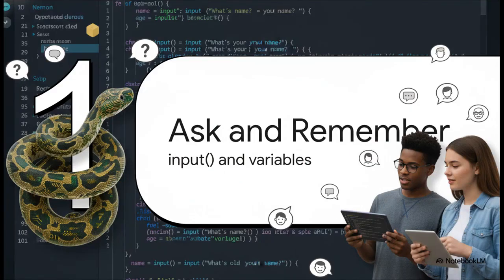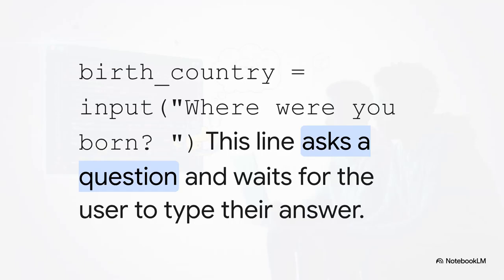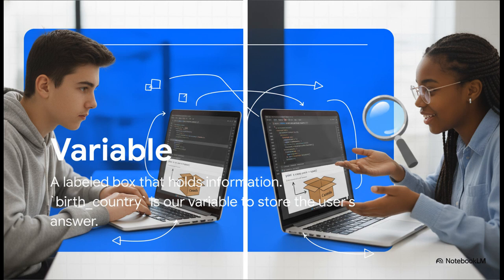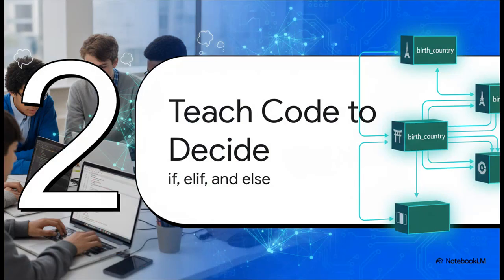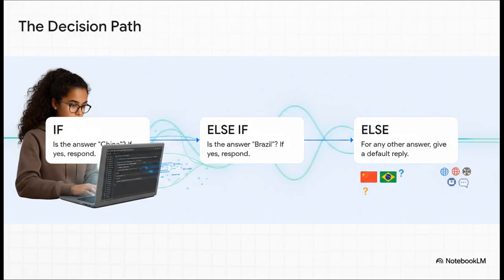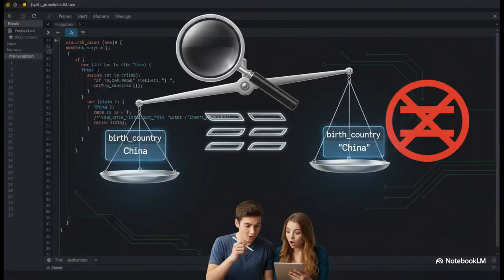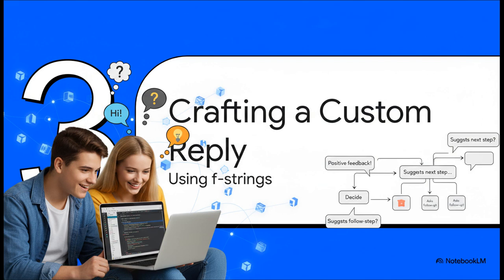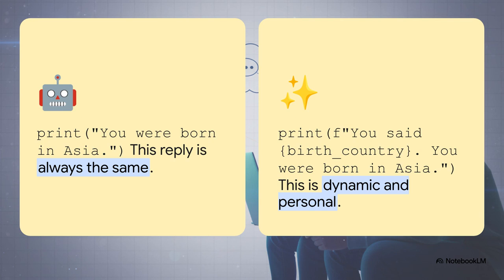1. Python Concepts - Code Your First Conversation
This video describes beginner Python programming concepts using an interactive quiz example. You will learn how to use variables to store user input, write conditional statements with if, elif, and else, format output using f-strings, and understand the importance of indentation. Watch step by step and practice along to create your own Python quiz!

Example:

# 1. Where were you born?
birth_country = input("Where were you born? ")
if birth_country == "China":
    print(f"You said {birth_country}. You were born in Asia.")
elif birth_country == "Brazil":
    print(f"You said {birth_country}. You were born in South America.")
else:
    print(f"You said {birth_country}. That's interesting!")

TASK: Write your own 10 questions similar to the one given below.
(use hash symbol at the start of the following three lines of instruction as a comment )
1. Python Quiz: Getting to Know You
2. Students will add if statements to respond to answers
3. Each answer is echoed back in the response

Where were you born?
Hint: Add countries such as China → Asia, Brazil → South America, UK → Europe

Which country would you like to visit?
Hint: Add countries and match them to continents, e.g., Japan → Asia, France → Europe, Egypt → Africa

Hint: Blue → calm, Red → energetic, Green → nature

Hint: Pizza → popular fast food, Sushi → Japanese food, Pasta → Italian food

What is your favorite sport?
Hint: Soccer → played worldwide, Basketball → indoor sport, Tennis → racket sport

Do you prefer cats or dogs?
Hint: Cats → independent, Dogs → loyal

What is your favorite season?
Hint: Summer → hot weather, Winter → cold/snow, Spring → flowers

What kind of music do you like?
Hint: Pop → popular music, Rock → energetic, Rap → fast lyrics

What is your favorite school subject?
Hint: Math → numbers, English → reading/writing, Science → experiments

Do you like reading books or watching movies more?
Hint: Books → imagination, Movies → visual entertainment